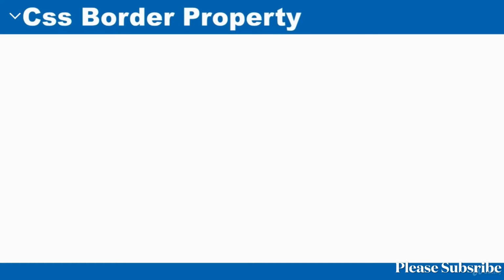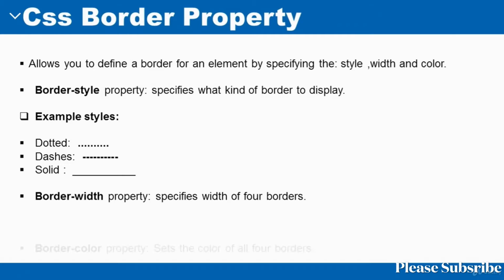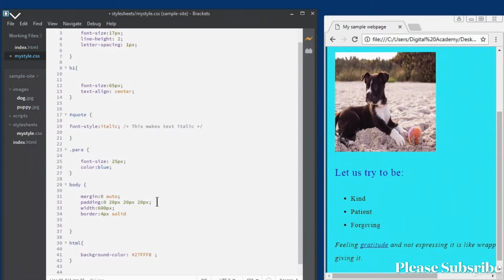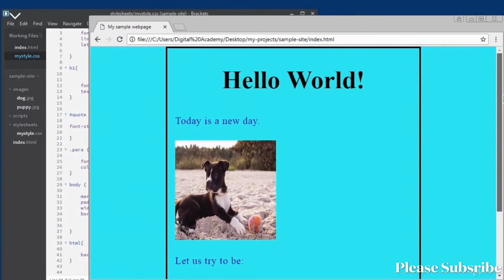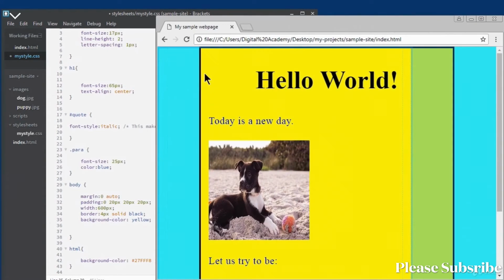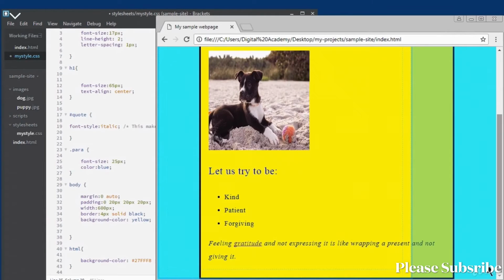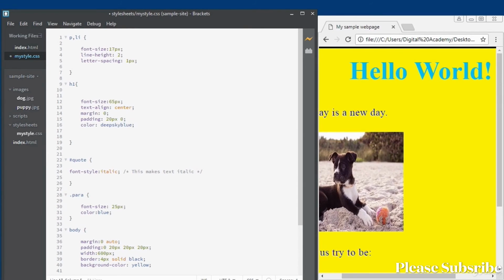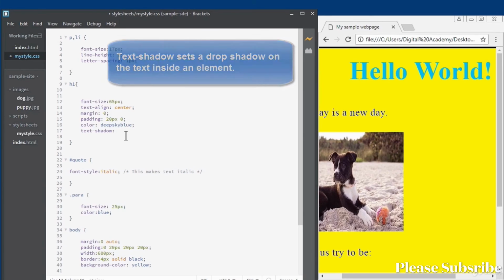Website Development Tutorial For Beginners Part 13 | english